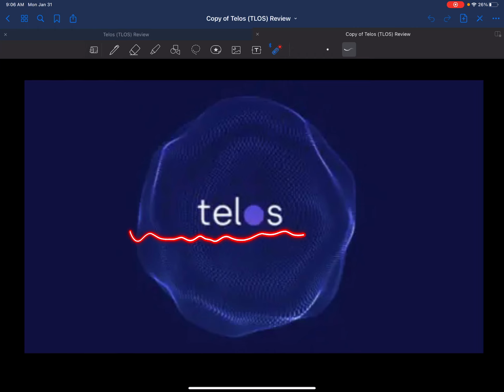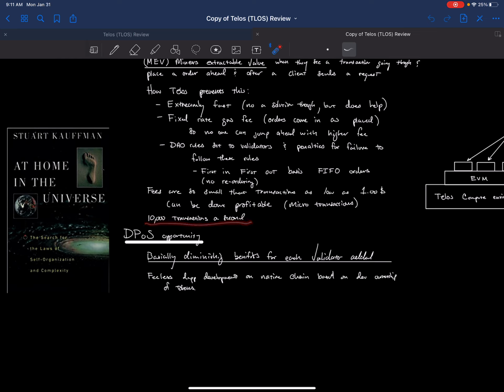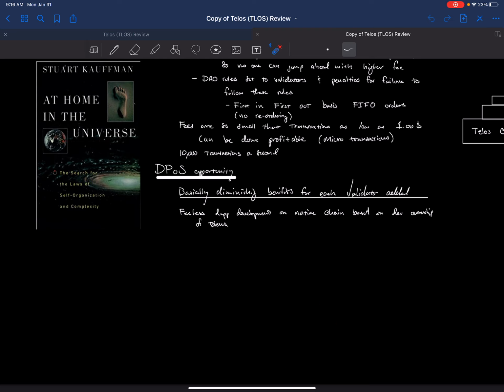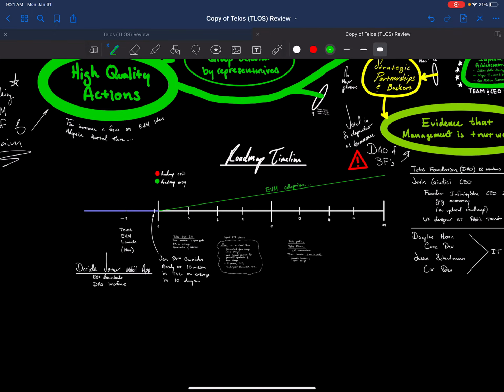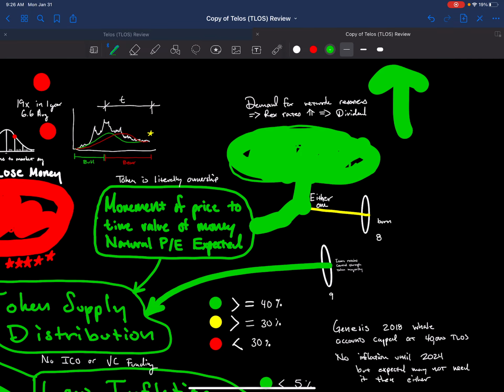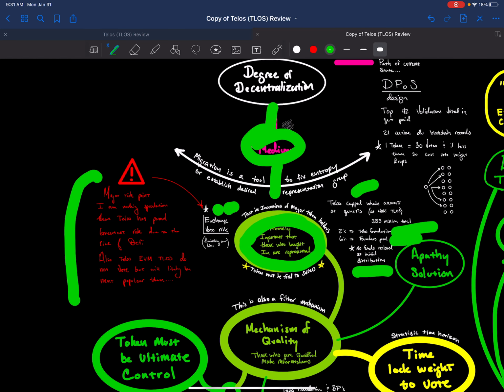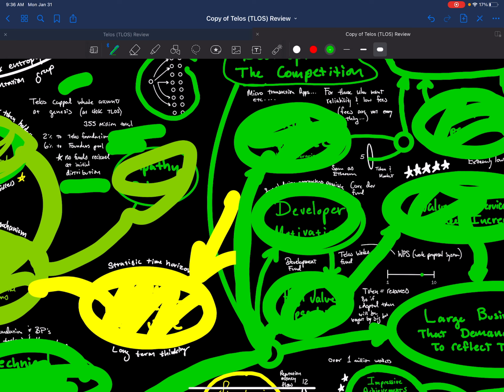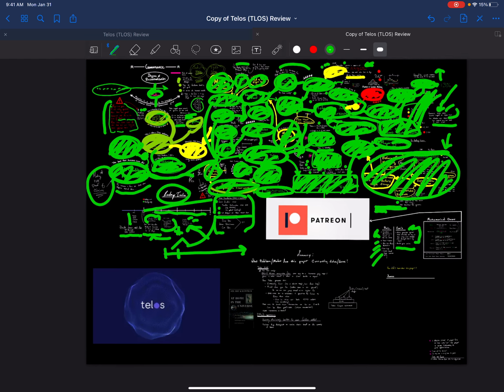TELOS (TLOS) is a DAO run generalized distributed computer with extremely low fees for services.